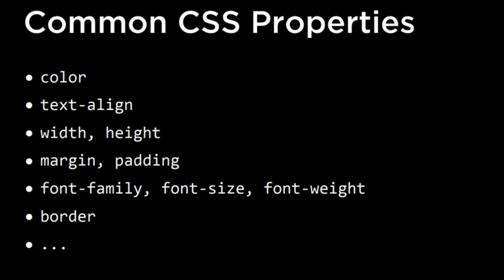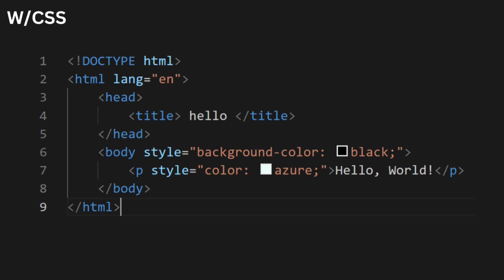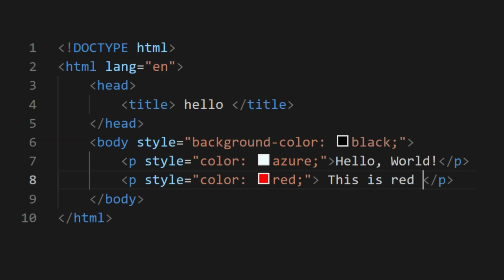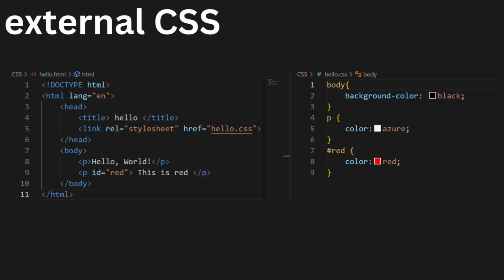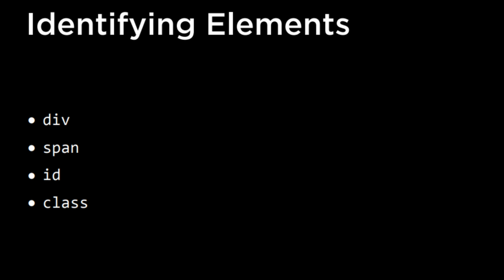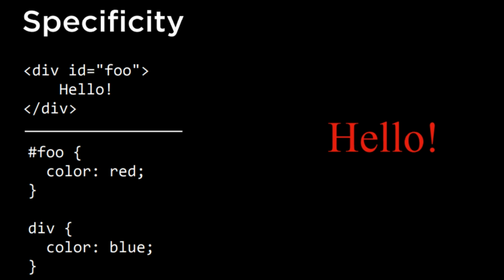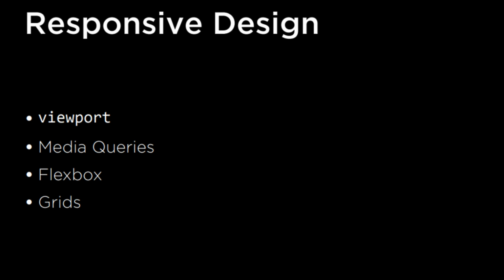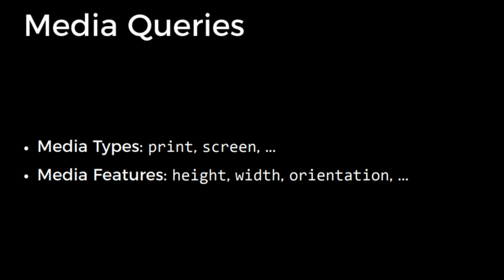Web Development with Python : CSS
In this video, I'll start by covering the basics of CSS, including its different types: inline, internal, and external. I’ll show some example code for each and discuss other essential aspects of CSS. Then, I’ll explain the differences between IDs, classes, and other selectors and their importance in styling. Finally, I'll introduce Bootstrap and discuss its role in simplifying web design.

This playlist was inspired by the CS50 Web course. I’ve also included links to the course and my code for this playlist below. Check them out!